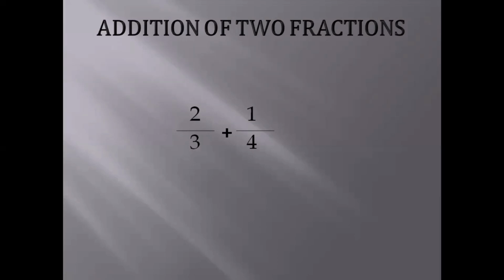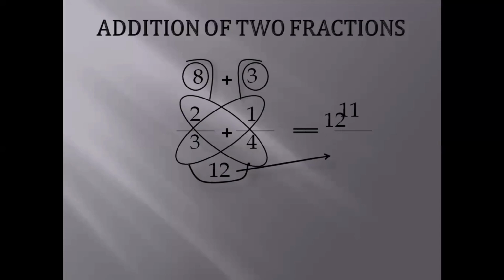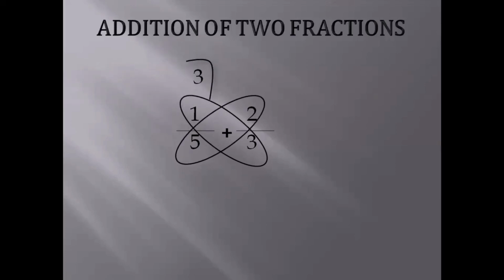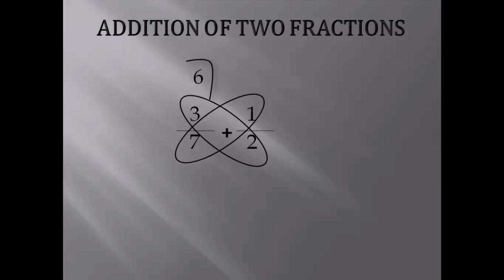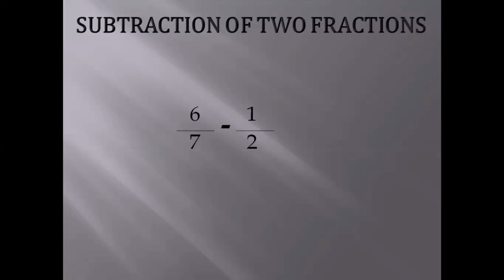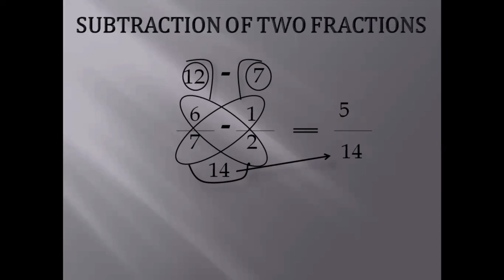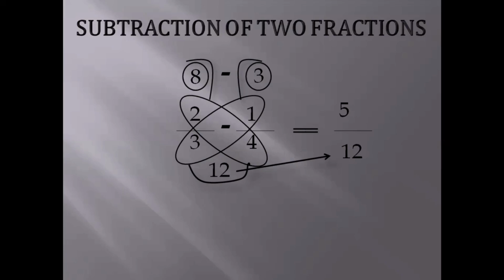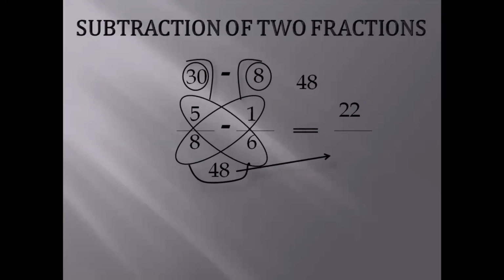Fractions | Easy method | English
Join our class and feel the difference!
We are here to serve you better.
Students First powered by M.B.M. RISLAN